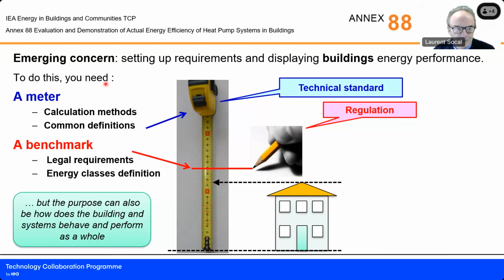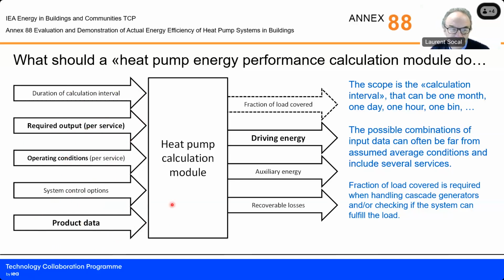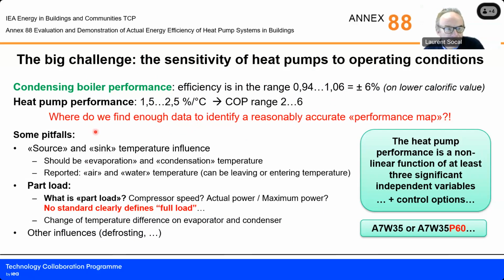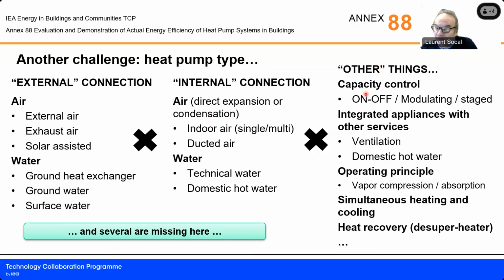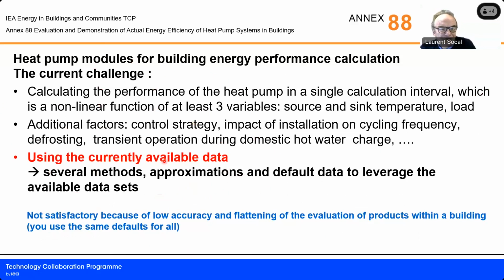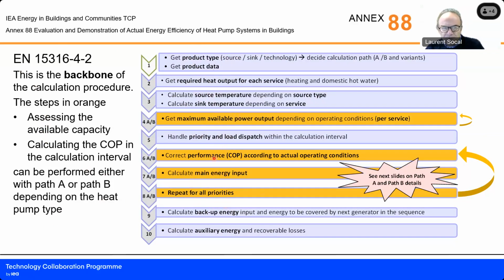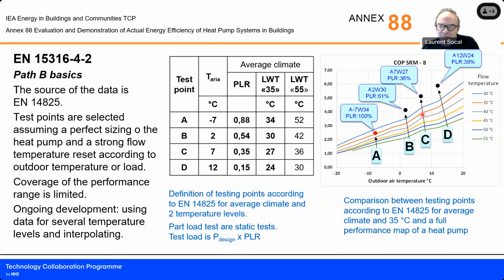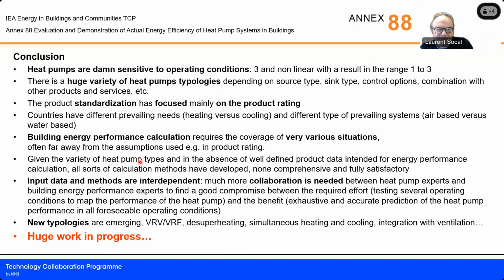Current and future energy calculation standards for heat pumps (Laurent Socal, Consultant, Italy)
A presentation on “Current and future energy calculation standards for heat pumps” by Mr. Laurent Socal (Subtask C Leader, Annex 88, Consultant, Italy), presented at the EBC webinar “Building energy calculation methods for heat pumps and developing design guideline” held on November 8, 2024.